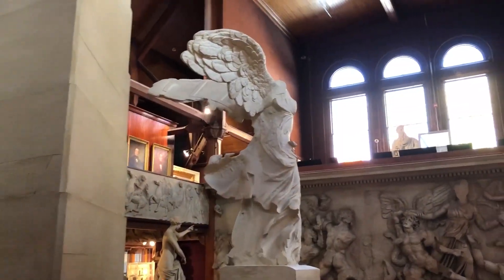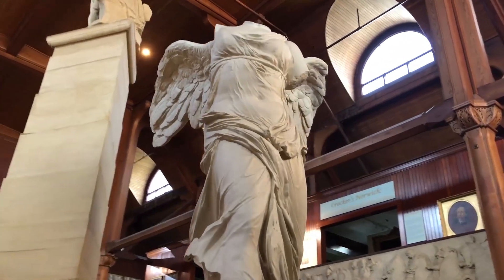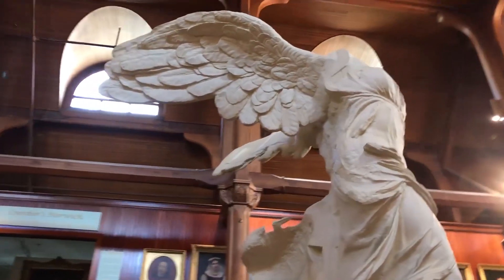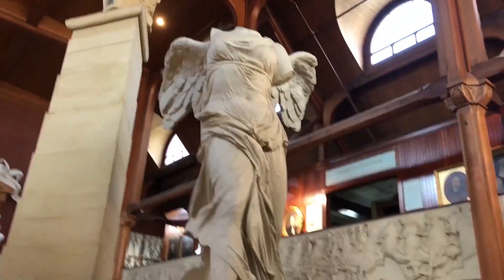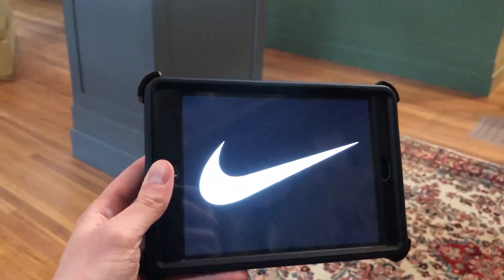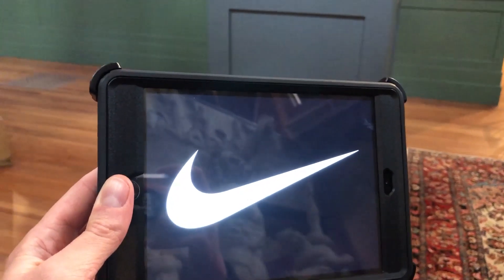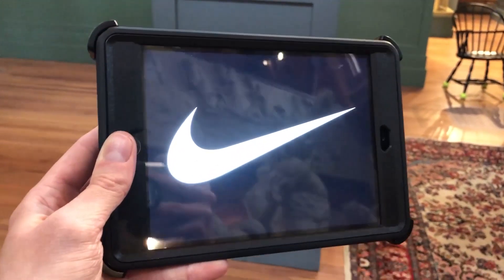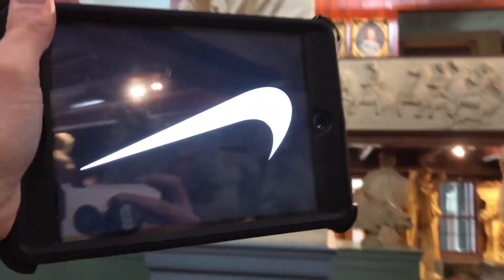A Closer Look at the Collection - Origins of the Nike logo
Dayne Rugh, Director of Museum Education at Salter Memorial Museum explores the museum's unique artistic treasures and explains the historical significance behind them.

Located on the campus of Norwich Free Academy, the Slater Museum awakens visitors to the richness and diversity of the human experience through art and history. For more than one hundred years, the Museum has displayed and interpreted the best examples of fine and decorative art, representing a broad range of world cultures of the Americas, Asia, Europe and Africa.